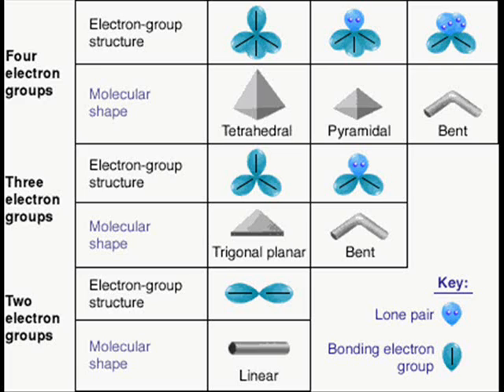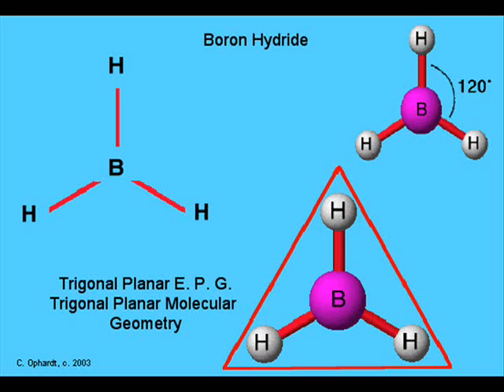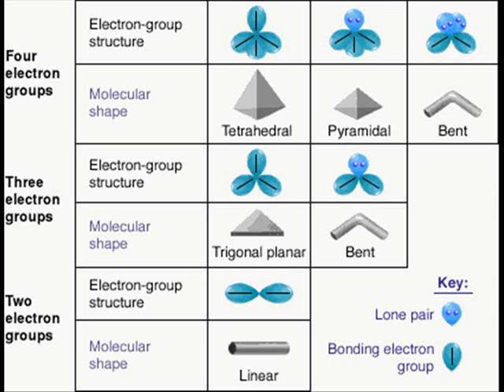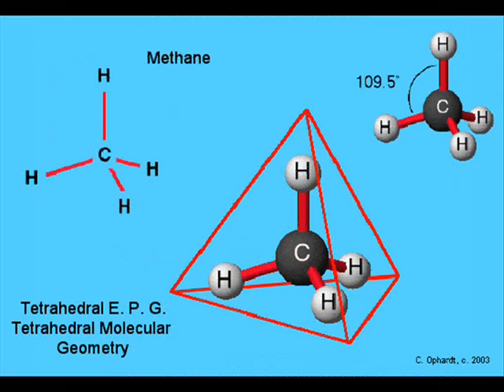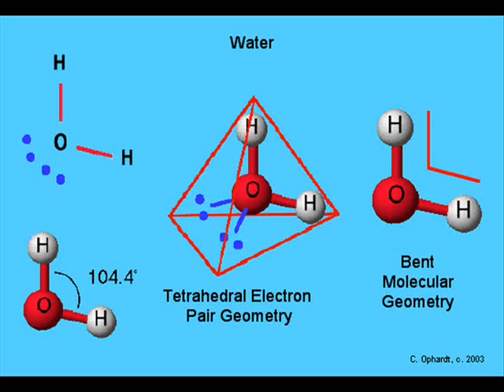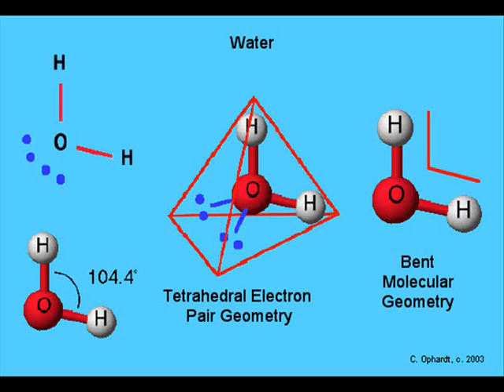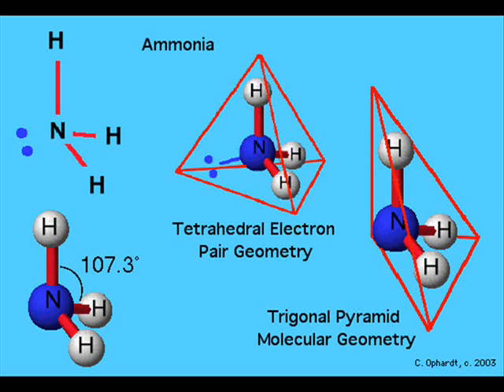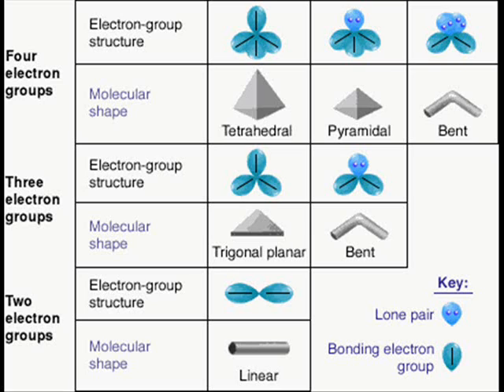Molecular Shape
Clark College Tutoring and Writing Center tutor Joey Smokey explains molecular shapes, introducing the concepts of electron geometry and molecular geometry.  Joey provides images and descriptions of the five main molecular shapes: tetrahedral, trigonal planar, linear, bent, and trigonal pyramidal.